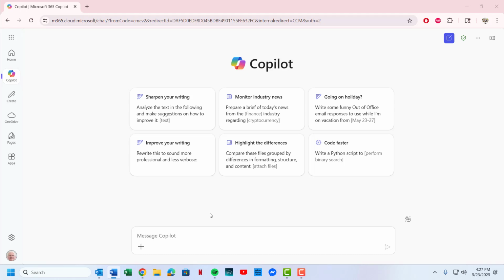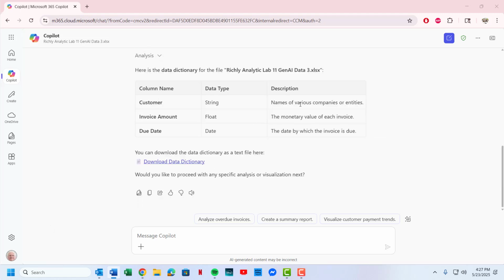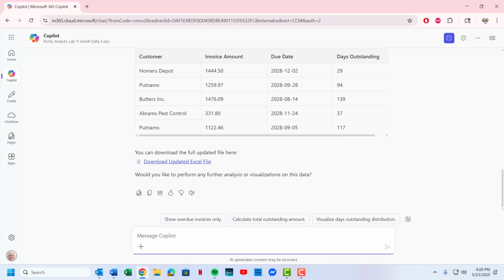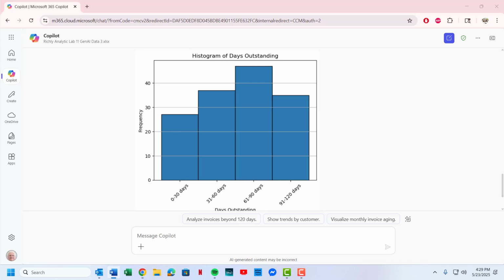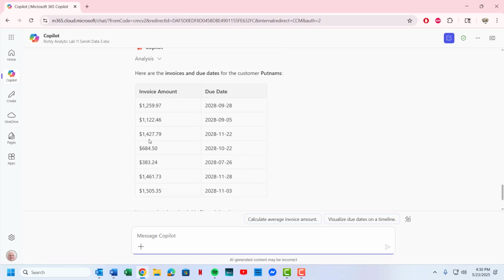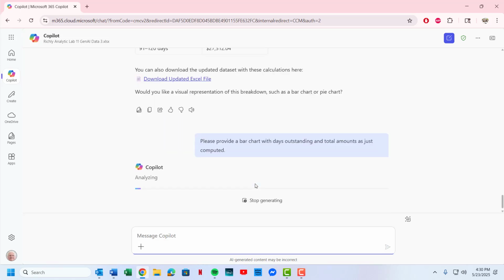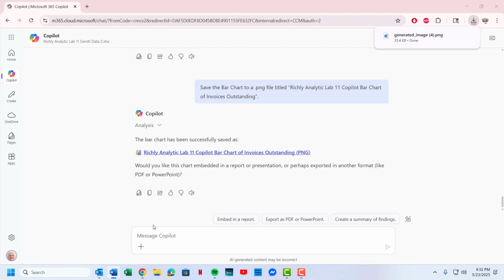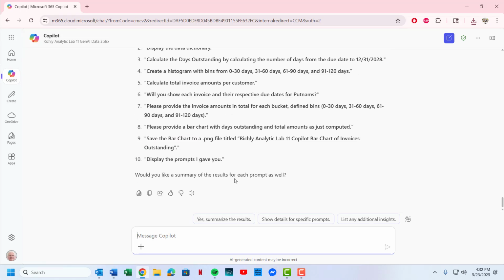Creating an Accounts Receivable Aging Schedule Using Copilot